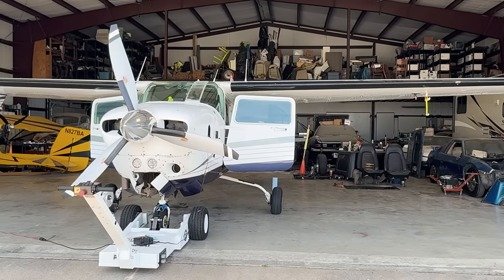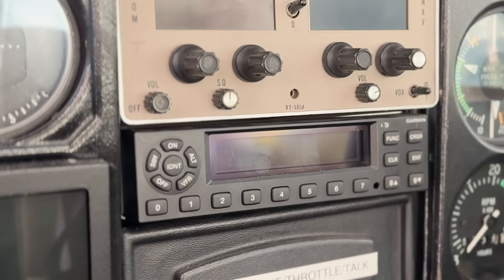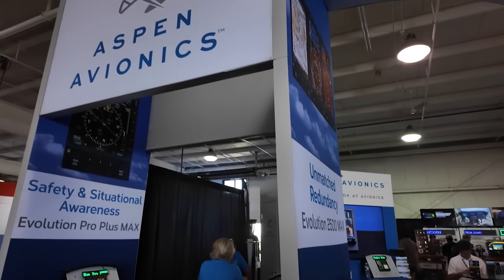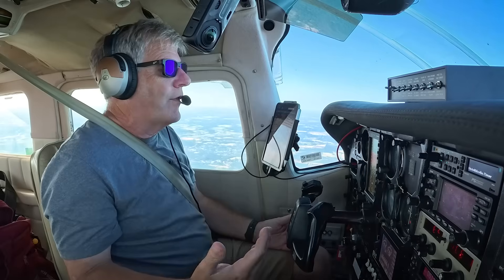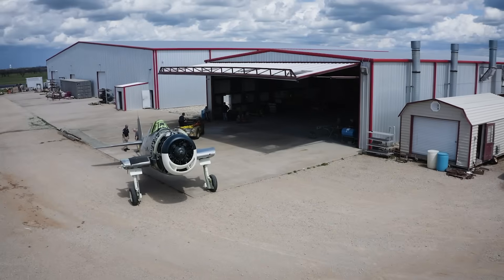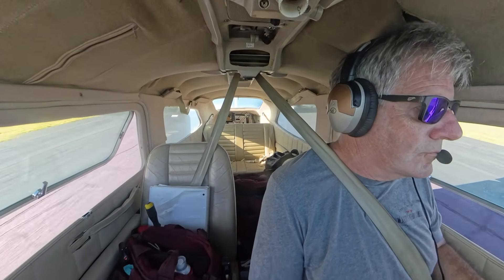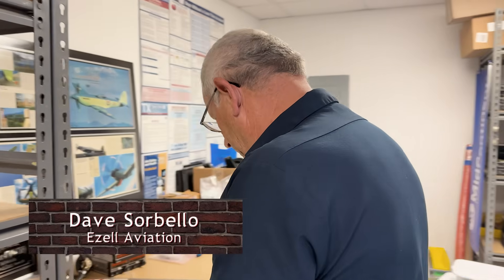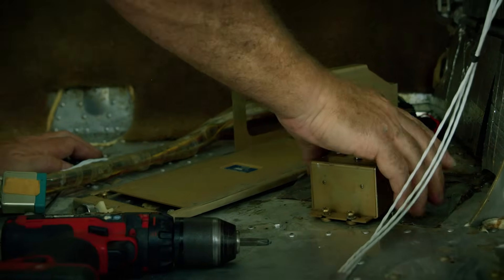THIS Can Kill Innovation in Aviation! WHY Dan Chose These Avionics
These BIG CHANGES Coming to Lola the 210!  Dan takes her to the shop-- Ezell Aviation in Breckenridge. What Avionics did Dan decide on for the panel upgrade?  Let's find out! In this episode, Dan goes over the existing avionics and takes us on the flight from Fort Worth to Breckenridge, Texas and discuss the reasoning behind his avionics upgrade choices and how that compares to David versus Goliath.

ColtenTakingOff.com – For your residential mortgage or refi needs.  Run by a pilot!
67Designs— Cabin Mounts Incredibly rugged mounts for your tablets, smart phones and cameras in the airplane. Made in the US!
XeVision.com –Extreme LED Landing Lights, the only competitor is the sun!
– Your broker should be advocating on your behalf—call Clemens to have someone in your corner fighting for you!
Marshal Protective Services Private Security Elevated!

The large METAR map on the set is Mention TakingOff as you go buy one!